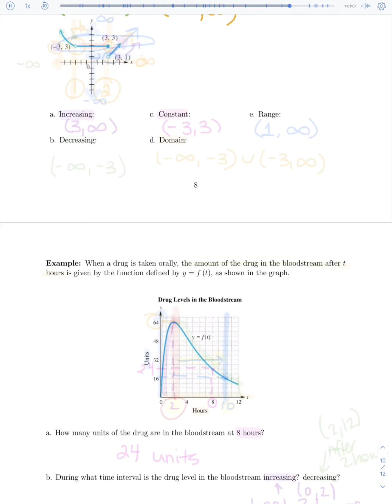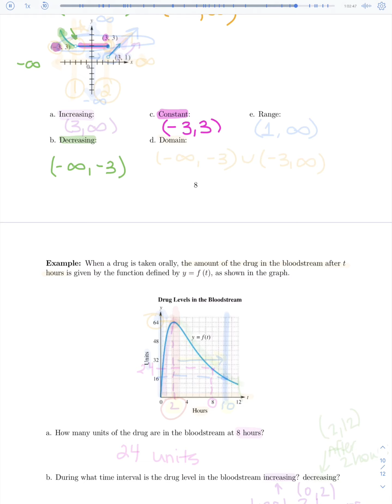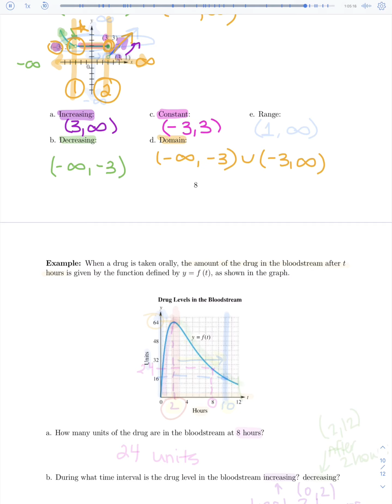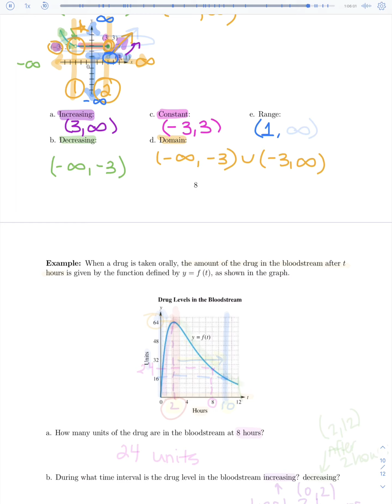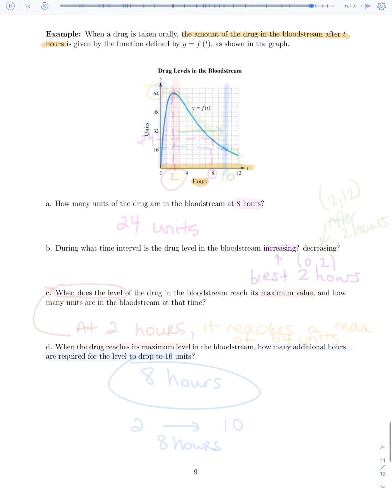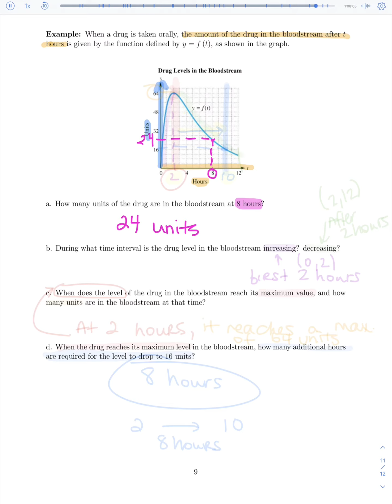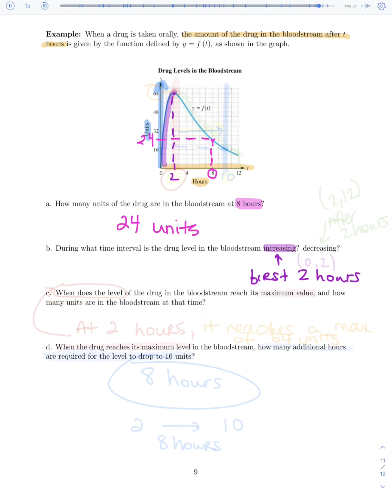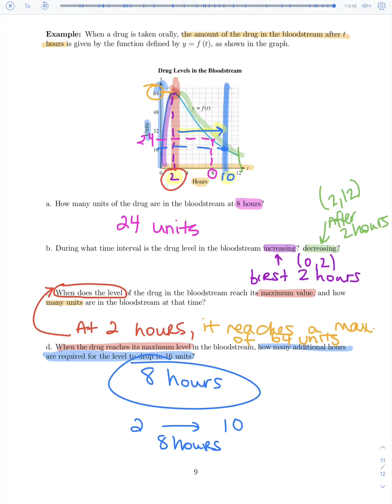MAC 1114/1140/1147 Chapter 2 Section 3 Part 6